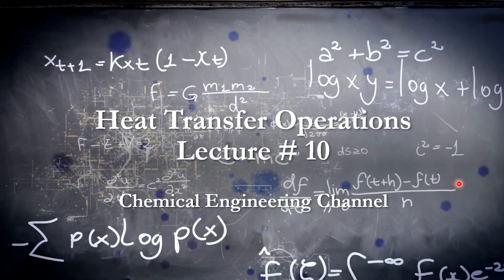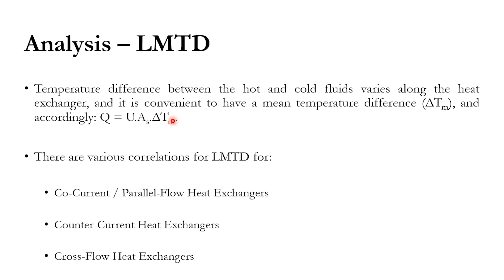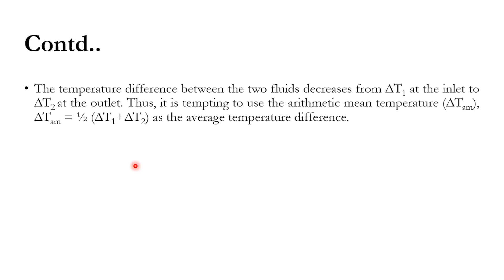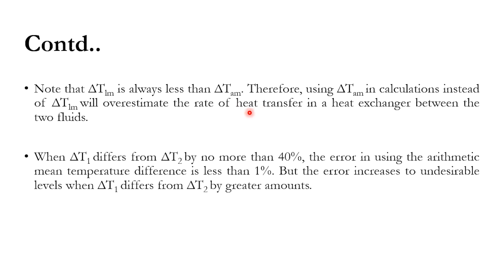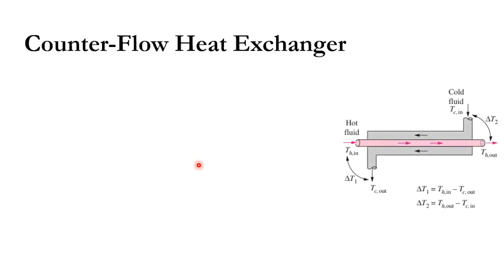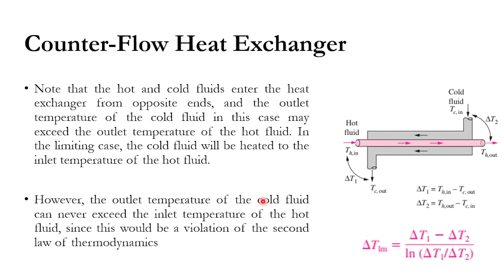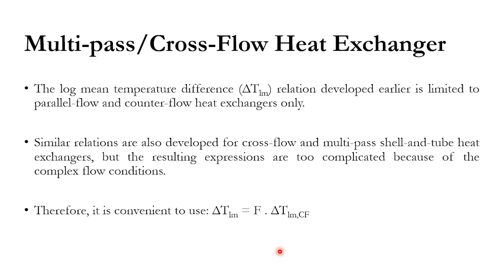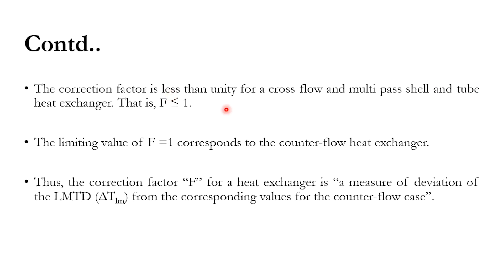Log Mean Temperature Difference for various types of heat exchangers - heat transfer operations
Hello everyone. Chemical Engineering Channel has brought another exciting lecture for its valuable viewers. In this lecture, the 1st methodology for the analysis of heat exchangers, i.e., LMTD is explained in detail for various types of heat exchangers, i.e., parallel-flow, counter-flow, and cross-flow. Please watch, like, share the video, and subscribe to the channel (currently 99.6% of watch-time is from the viewers, who have not subscribed), and click on the bell icon to get all updates related to this channel.

0:00 Introduction
0:31 Parallel-flow HE
4:27 Counter-flow HE
6:08 Counter v/s Parallel flow HE
6:52 Cross-flow HE